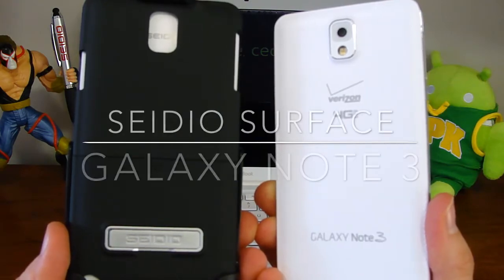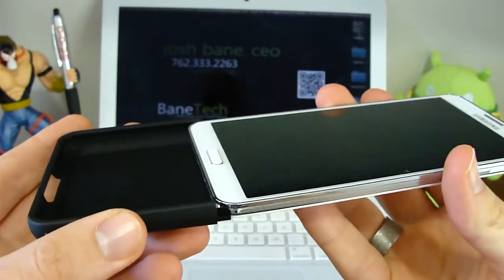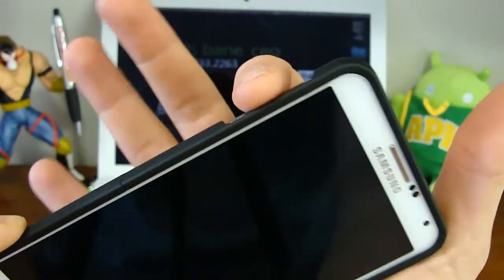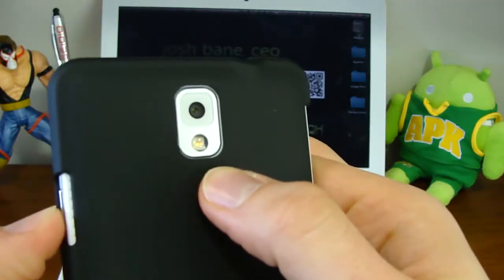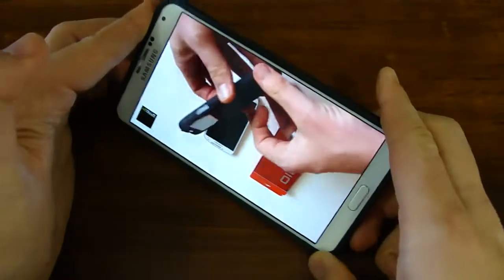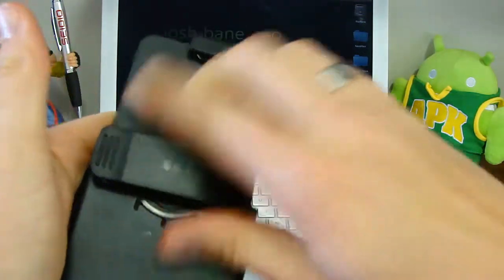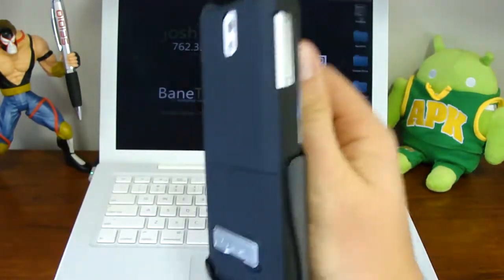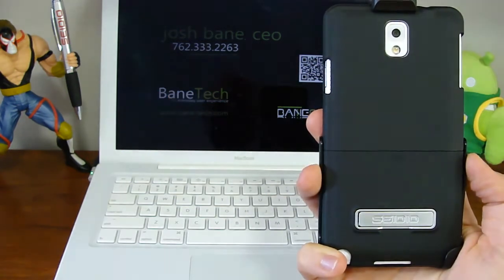Seidio Surface Note 3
This is a review about the Seidio Surface case for the Note 3